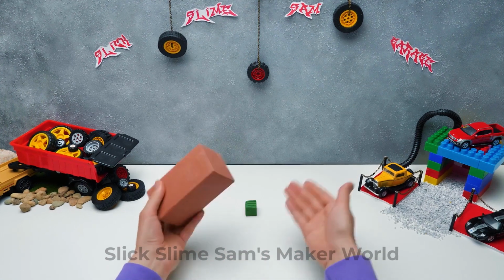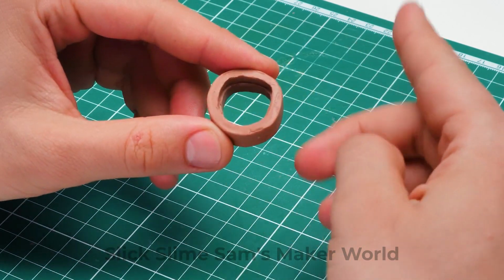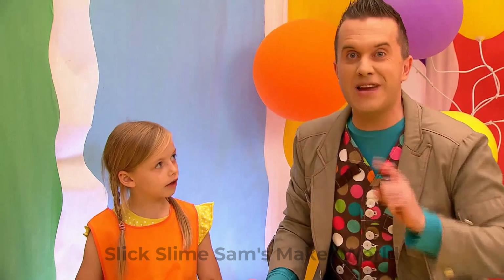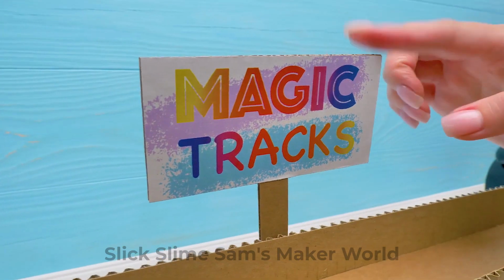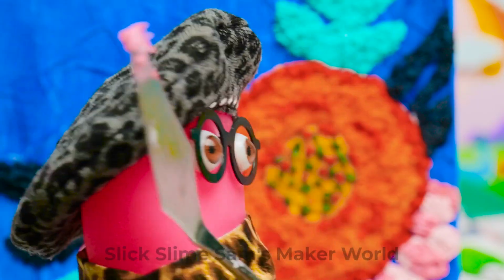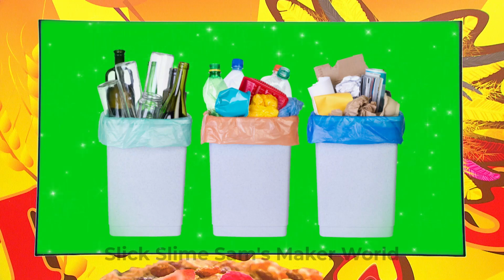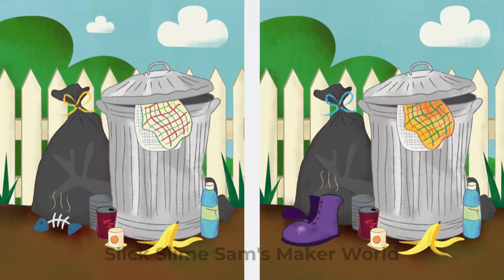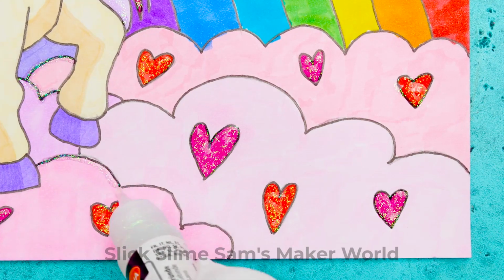Awesome DIY Car & Road Adventures! 🚗🛣️| Crafty Inventions ⚙️ by Slick Slime Sam's Maker World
Get ready, young engineers and car enthusiasts, for an exciting journey🛤️✨ into the world of automobile ⛽🌈creativity! 🎨🔧 Today, we jump into a project that combines crafting skills with a love for cars, creating our very own car models and designing 🚧roads for them to zoom on. Whether you dream of becoming 🚗💨a race car driver or an automotive engineer🛠️❤️, this adventure is the perfect start. So, grab your crafting gear, and let's shift our imagination into high gear! 🚀

🌟 Let's embark on this creative expedition together and make every occasion in your life a little more special with these super adorable crafts! ✨🎨 👩‍🎨

Check out our Community Tab and see his best pictures, funny GIFs, new episode announcements and much more!

This project should be undertaken with parental or adult supervision to ensure a safe and enjoyable experience. All product and company names shown in the video are trademarks™ or registered® trademarks of their respective holders.